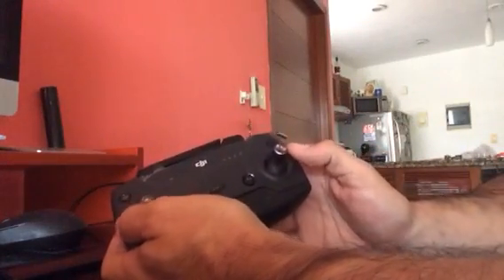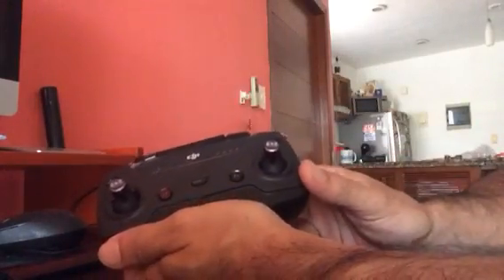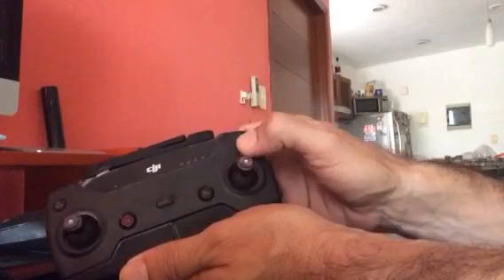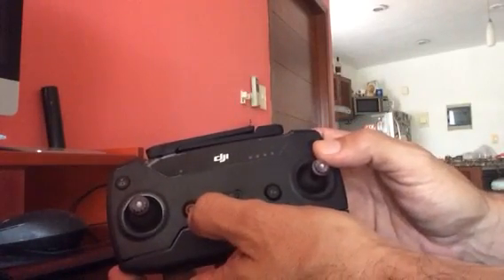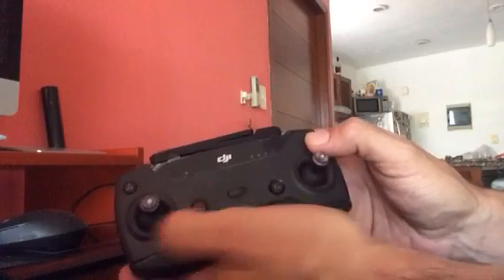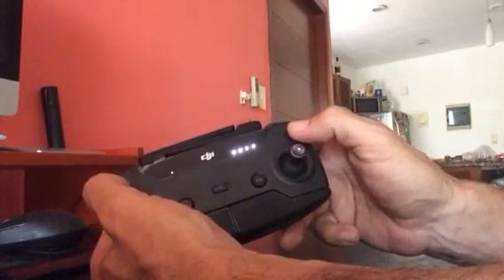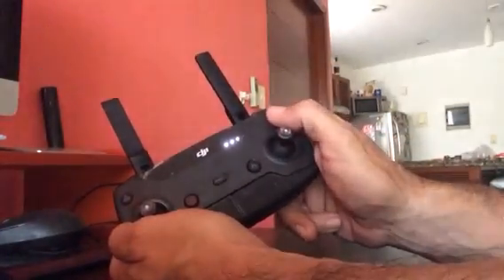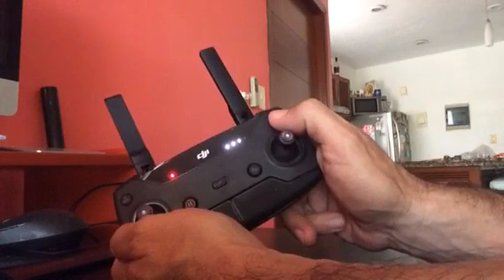New DJI spark Remote issue, Solved?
This happens after the new firmware update,
All is normal can fly no problem, Any Thoughts? Would you send it to Dji?
Thanks for comment